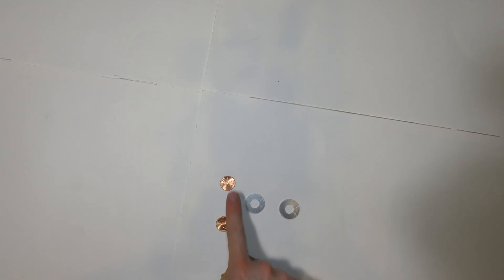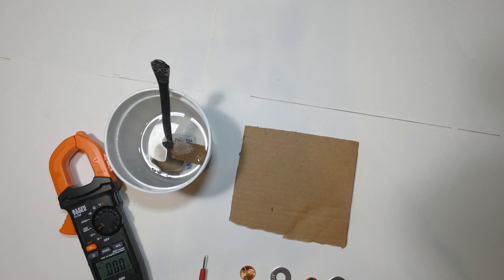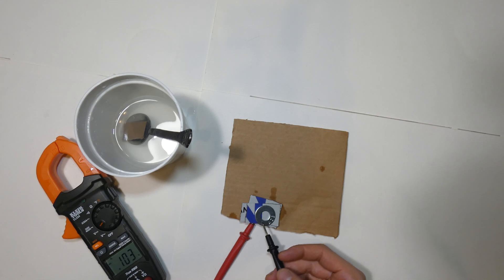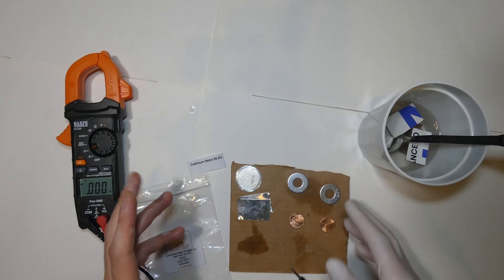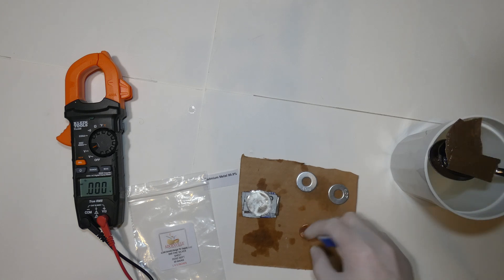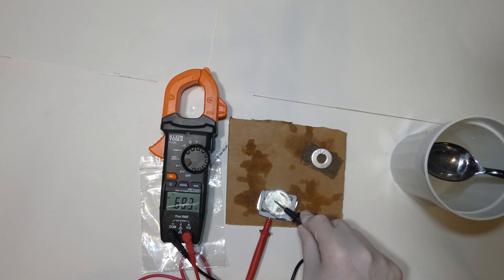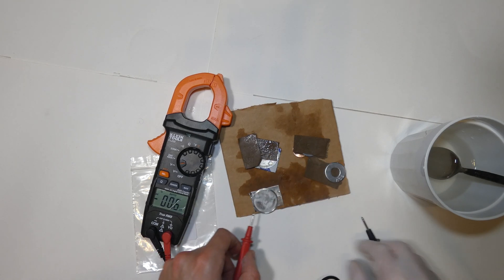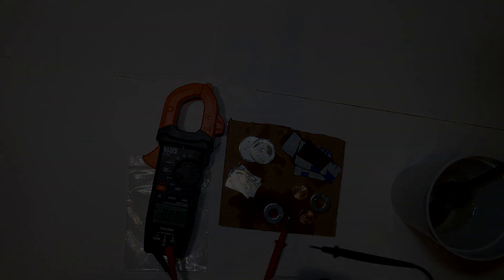The Voltaic Pile :D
Today we play with some Voltaic Piles :D

Zinc (Zn) and Copper (Cu) for the first pile
Silver (Ag)  and Cadmium (Cd) for the second pile
(all piles had cardboard soaked in salt water as the in-between layers)

I had a lot of fun making this one :D

( always use caution when working with electricity and elements :D )